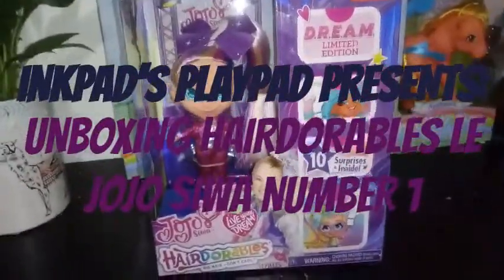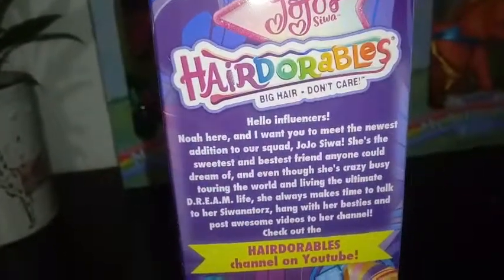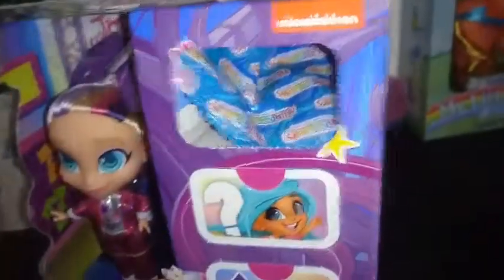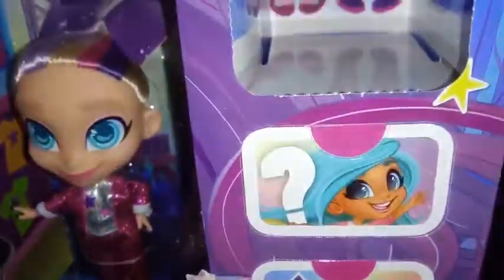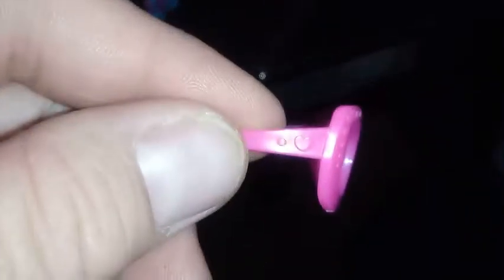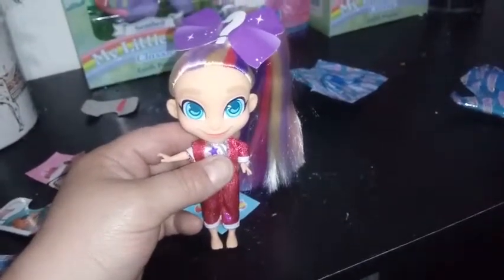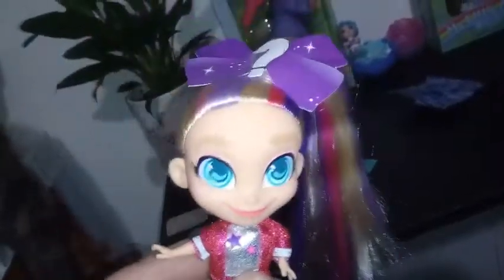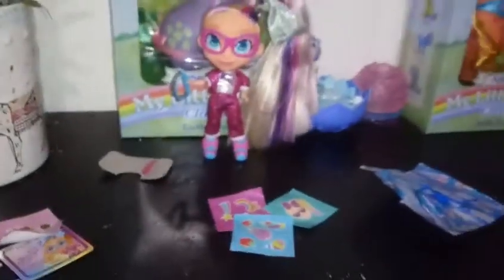Unboxing Jojo Siwa Hairdorables No 1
Hey Everybody!  Today I have a BRAND NEW Hairdorable to unbox...sooo exciting!!  Check her out!